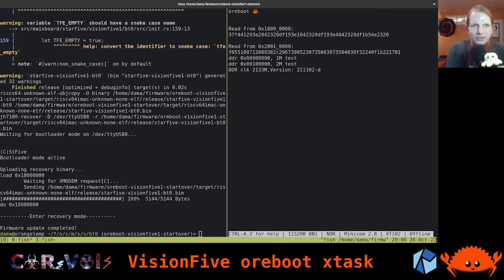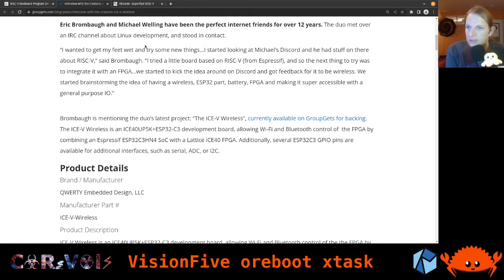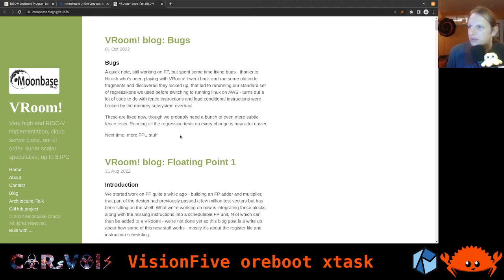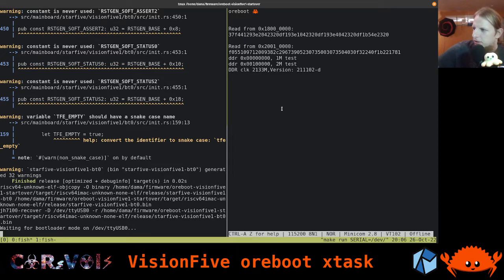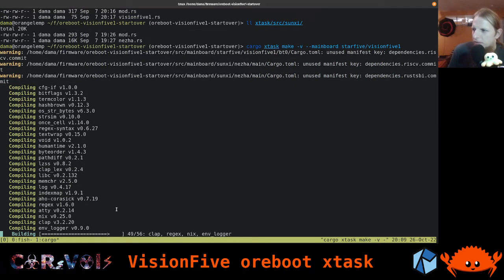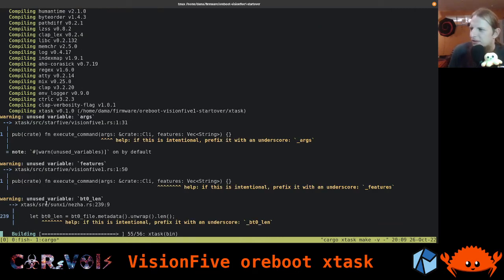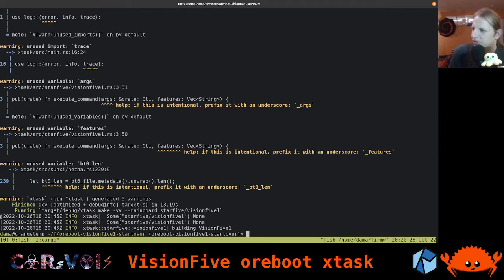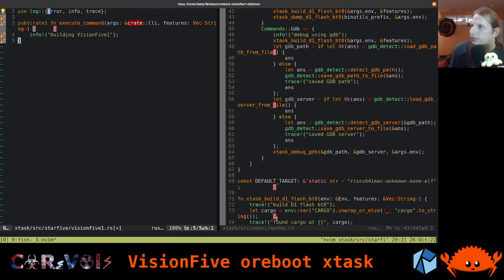oreboot on VisionFive 1 018: oreboot xtask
As part of the RISC-V International developer program, I received a StarFive VisionFive board, based on the JH7100 SoC featuring two SiFive U74 cores. My goal is to bring the oreboot port forward that we already had in progress for the predecessor board, the BeagleV. At the same time, I'm sharing the development process with the world doing live streams.

In this video, we finally set up xtask so that it builds our code the same it happens for the Nezha board featuring the Allwinner D1 SoC. After some news on the RISC-V development board program that introduced a new board and a glance at the making of VRoom! RISC-V high performance core, we implement the make command for building our first oreboot stage, then set up a second one, and eventually get both binaries out from just one command invocation.
Erratum: I am saying that the SRAM of the JH7100 is 16K in size. However, it really is 128K.